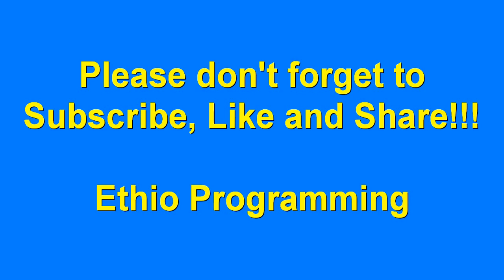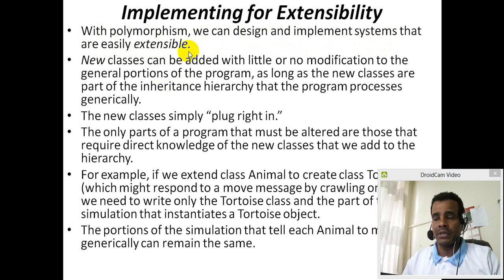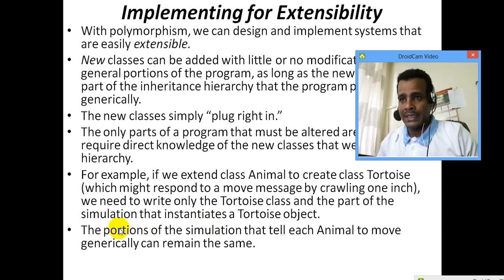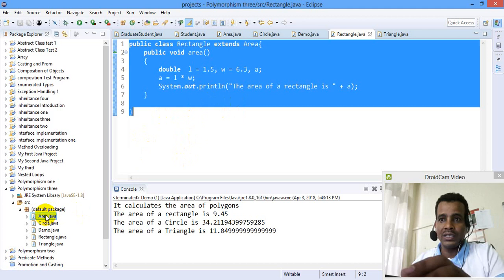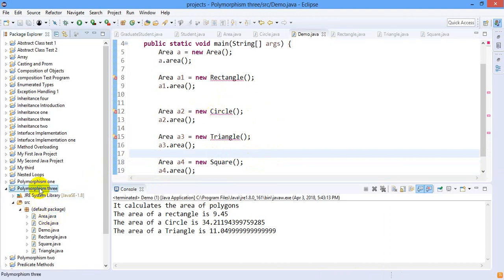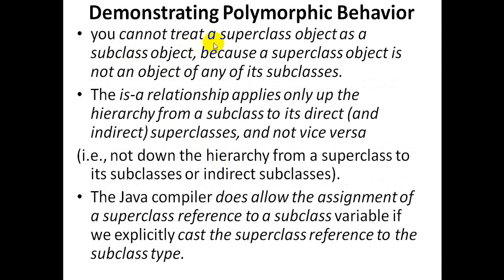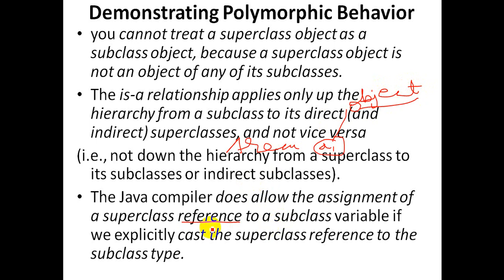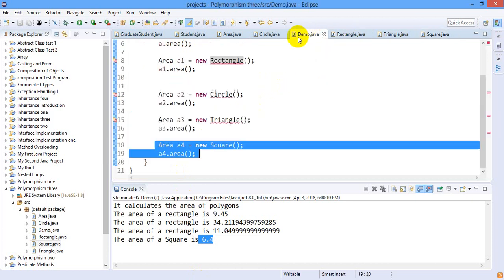Lecture 67: Java Programming Tutorial Polymorphism for Extensibility in Amharic | በአማርኛ